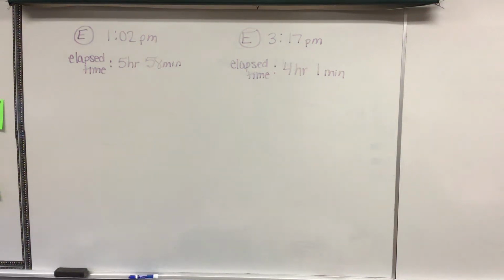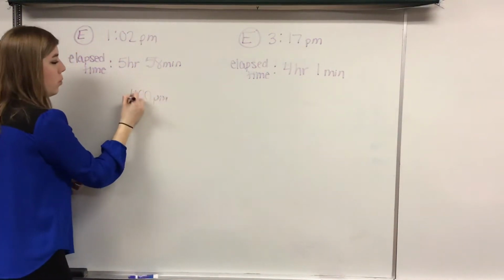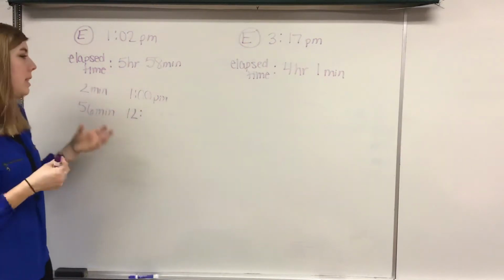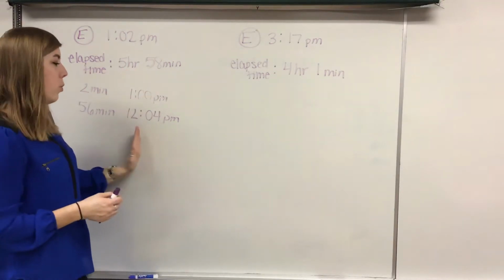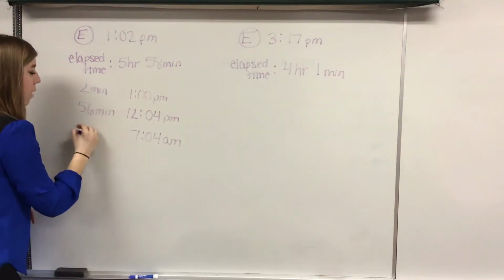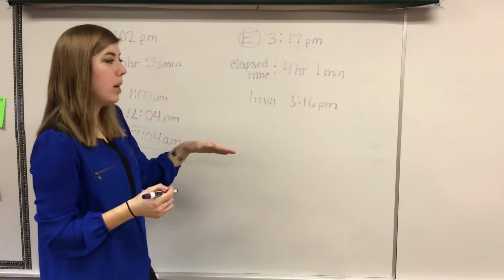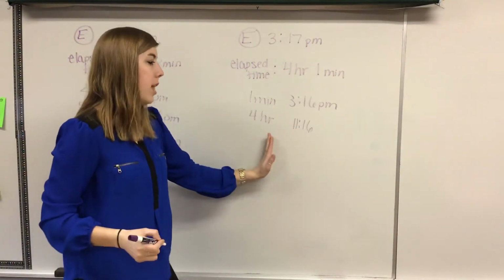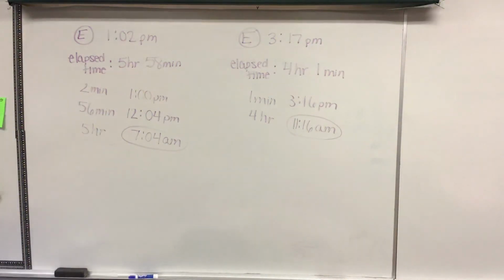Solving for Start Time (elapsed time)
Learn how to solve for start time when given an end time and elapsed time.